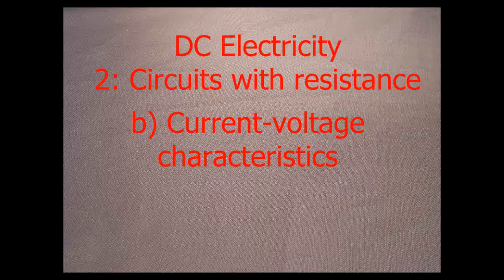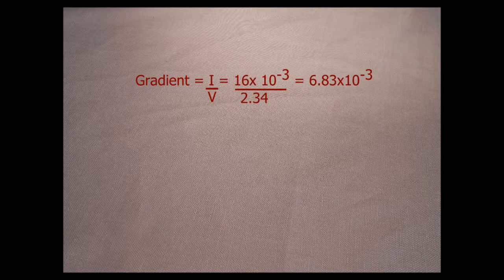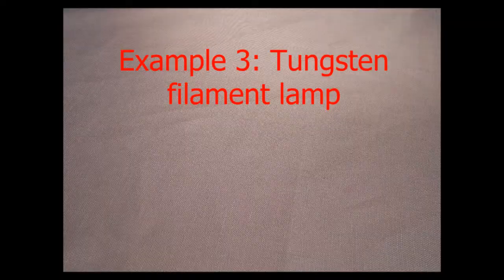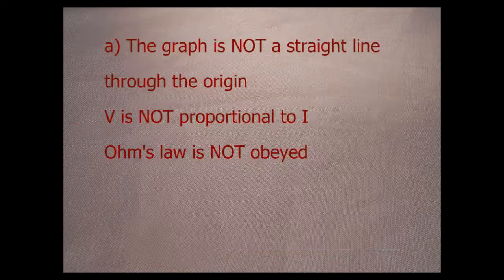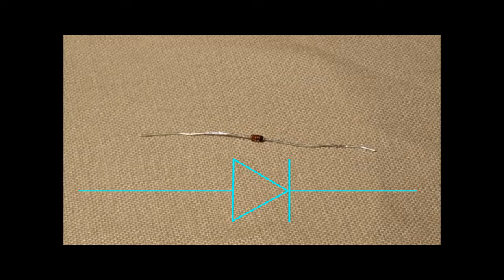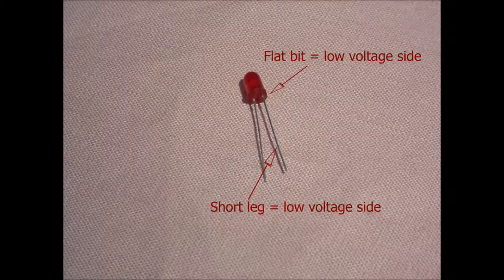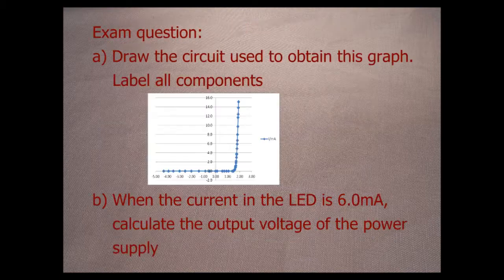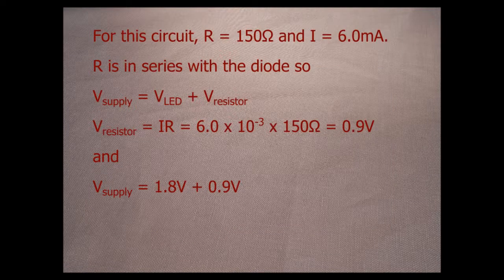DC Electricity for A Level Physics 2b Circuits with resistance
Current voltage graph, current voltage characteristic, A level physics resistor, wire, filament lamp, diode, LED.  Exam questions and solutions